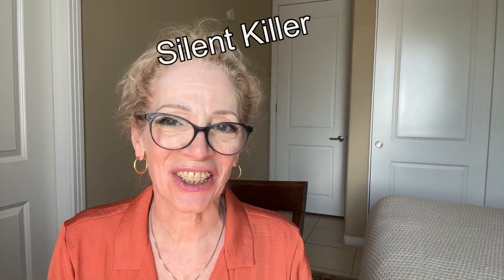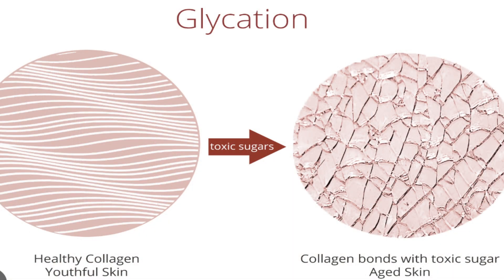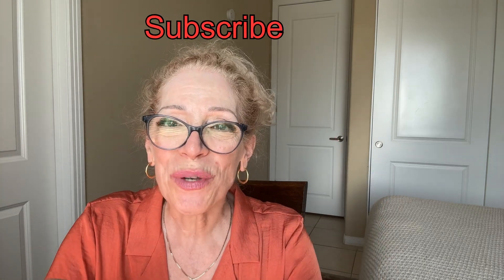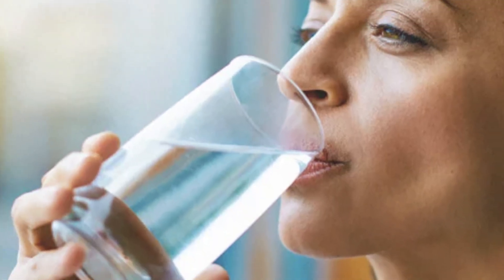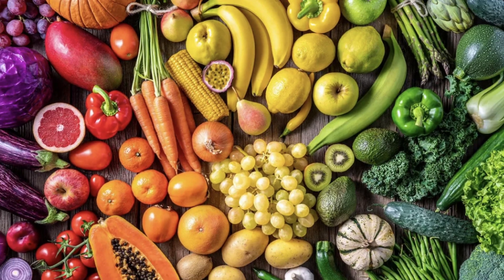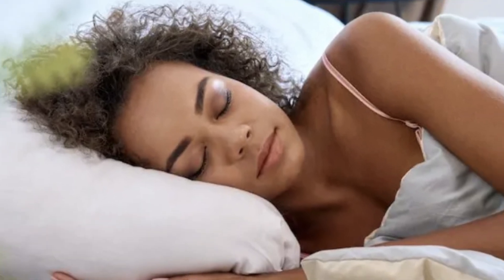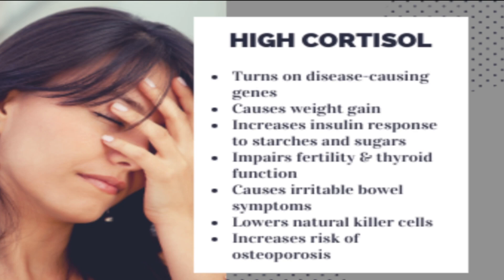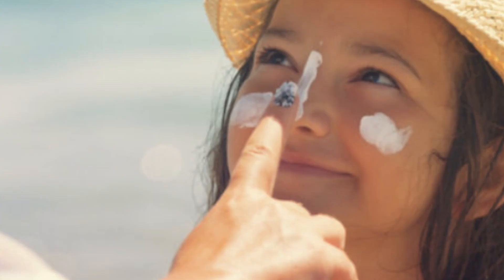THE SHOCKING TRUTH ABOUT SUGAR AND WRINKLES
GLYCATION is damage to the skin from the inside due to the consumption of excess sugar. This produces a chemical reaction in the skin, that makes the surface stiffer and more inflexible, leading to premature aging and making the skin tougher and more wrinkled.

IN THIS VIDEO: WHAT IS GLYCATION? When you consume sugar, the glucose from the carbohydrates and sugar molecules float around your bloodstream. Eventually, they use free amino acids to attach themselves to proteins and lipids in your body. We refer to these new molecules as advanced glycation end products or AGEs for short.

TIMESTAMPS
0:00 – Introduction to Glycation
2:00 – Description of Glycation
4:00 – What is Glycation? A.G.E.s
5:30 – 8 Tips on How to Protect The Skin From Glycation
13:50 – Conclusion

An NRF2 antioxidant taken internally and externally, so powerful it’s being studied for life-extension applications, and how you can use it to take years off the appearance of your skin.

EXTERNAL - GENE ACTIVATION SKIN CARE - Your skin... It's the largest organ of the body... here is an intro to biohacking your skin!

ABOUT: In this video Maria from Aglaia Esthetics, will answer the burning question: Glycation contributes to premature aging because glucose attaches itself to vital structural proteins in your skin, such as collagen and elastin. As you may know, these proteins are essential for healthy, youthful, firm skin. The end result is skin that sags and is at a higher risk of lines and wrinkles.